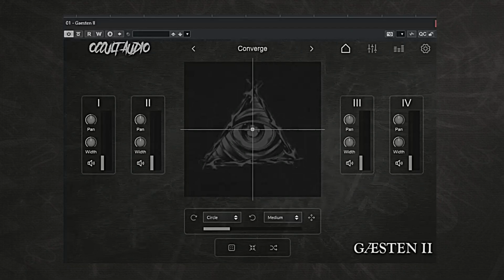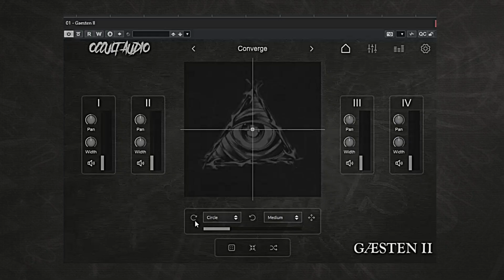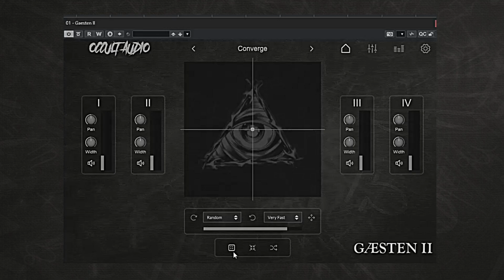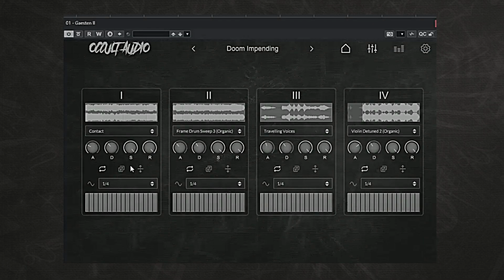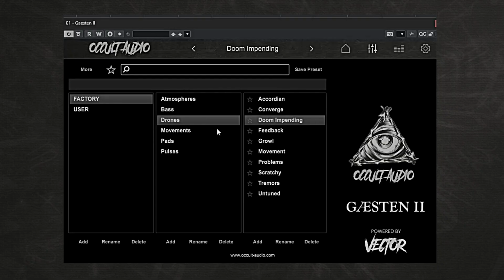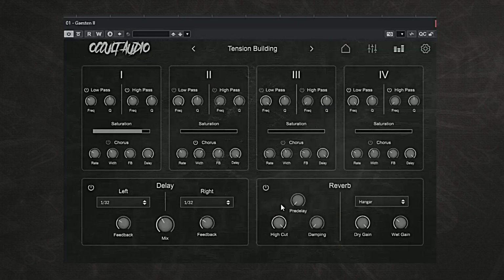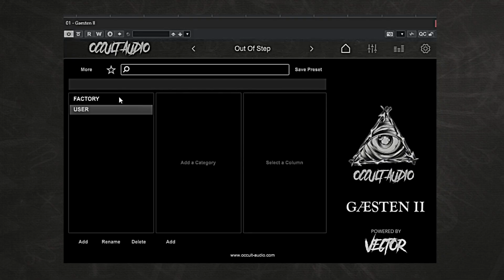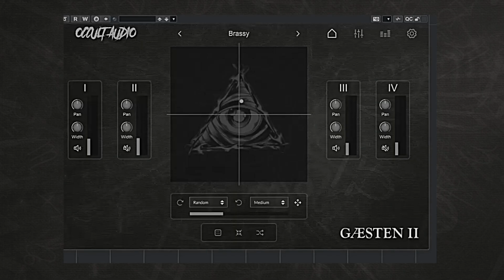GÆSTEN II — The Atmosphere Engine Rebuilt | Full Walkthrough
GÆSTEN II has been rebuilt from the ground up.

Powered by our new Vector Engine, GÆSTEN II is a four-sampler instrument designed for composers, producers, and sound designers creating evolving tension, unsettling textures, and cinematic atmospheres.

Instead of static layering, GÆSTEN II lets you move through sound — blending sources in real time using the Vector XY pad, introducing controlled or chaotic motion, and shaping each layer independently with modulation and effects.

In this walkthrough, we explore:
• The Vector blending system
• The new Movement Engine
• Four independent samplers
• Expanded OCCsilate modulation
• Per-layer effects and global spatial processing
• The redesigned workflow and interface

Built from original Fright House recordings and an extensive library of drones, textures, and organic material, GÆSTEN II is designed to create sound that evolves rather than repeats.

Valid until March 22, 2026